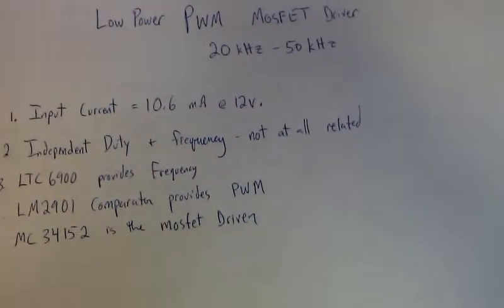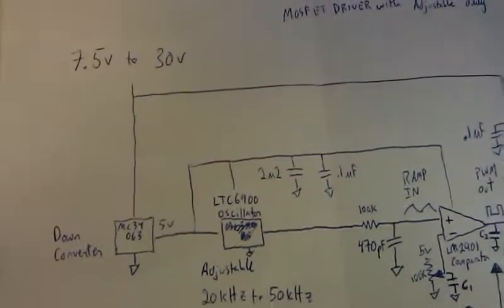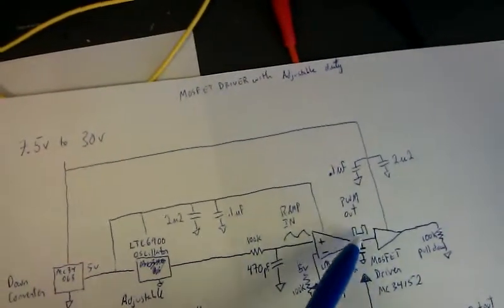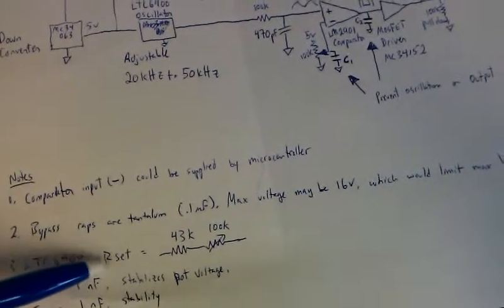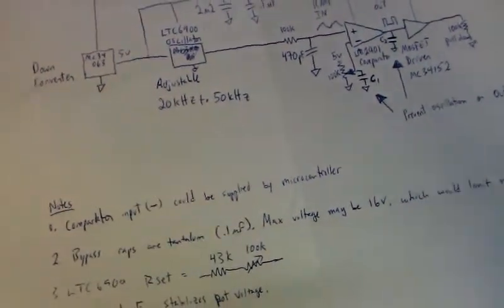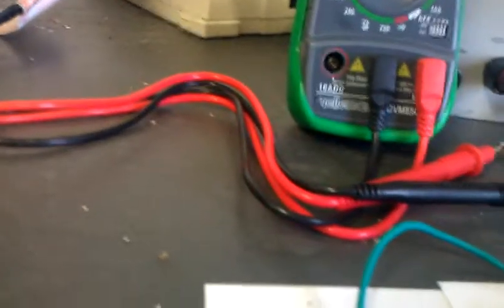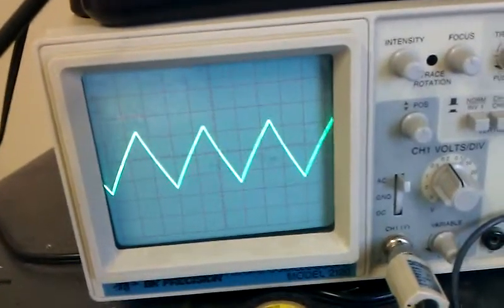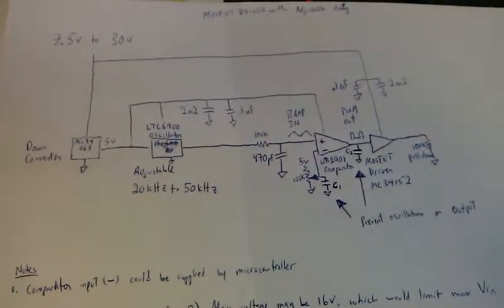Best - High Efficiency Mosfet Driver with Adjustable Duty and Frequency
Complete analog circuit for driving a mosfet driver at desired frequency and duty cycle from 0-100%.  Frequency is about 20kHz-50kHz.  Input current is about 10mA @ 12V.

Frequency and Duty cycle are independently controlled.

about 5mA is wasted in the 5 volt step down converter.

also, error in circuit shown - there should be a 4.7k pull-up resistor on the comparator output. For higher frequencies (and lower duty cycle) it could be lowered to 1k, which would dissipate about 5mA.  6mA is the max sink for the LM2901 comparator.

So far this is my best effort at this type of circuit due to the complete control of frequency / duty and the low power consumption